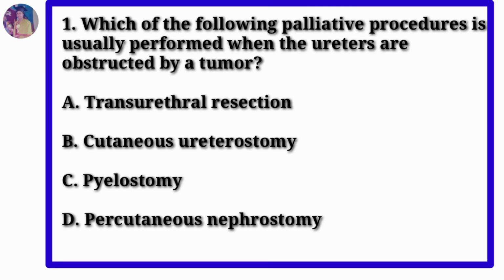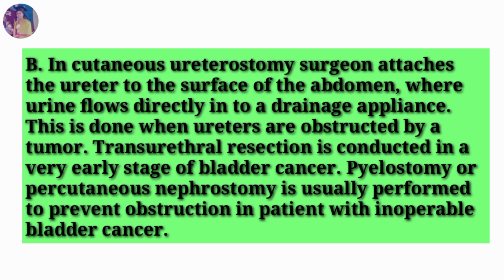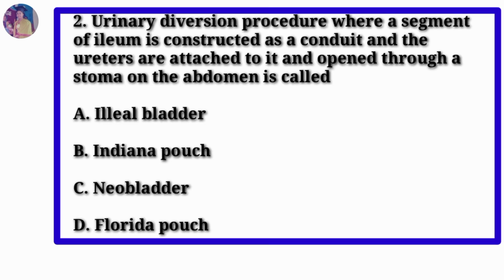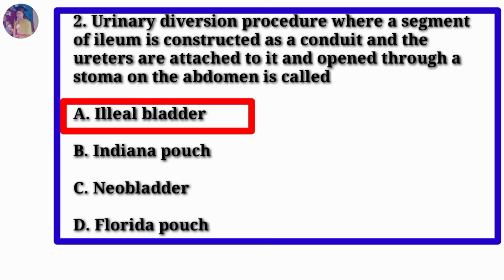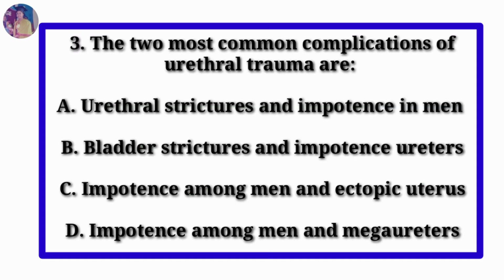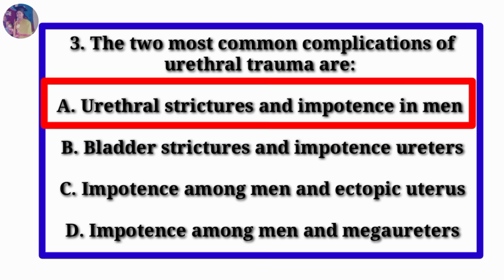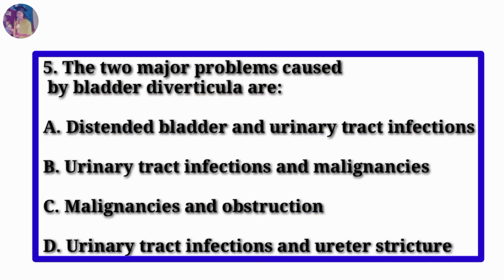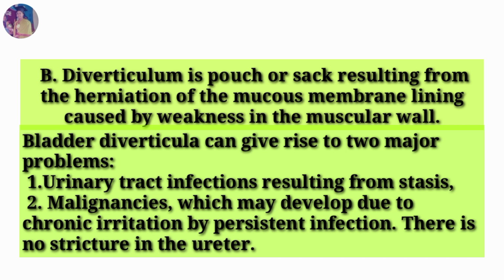med surg, urinary system, mcq, part 5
All kpsc nursing competitive exam mcq, urinary system, bsc nursing,